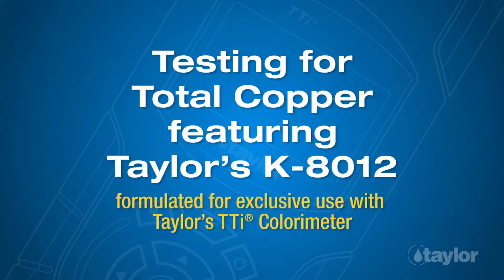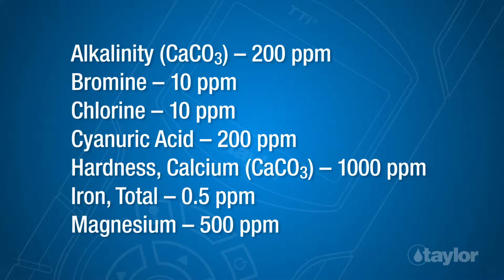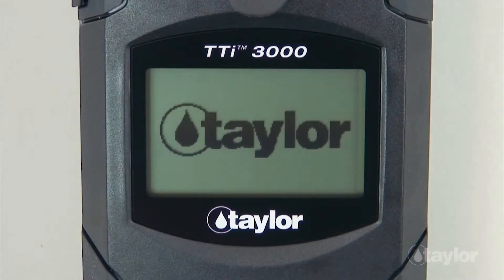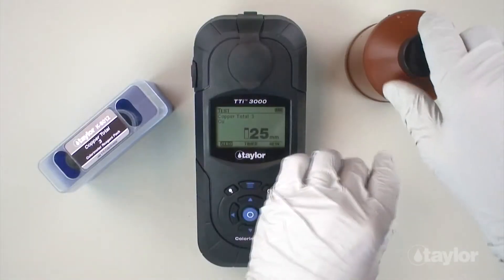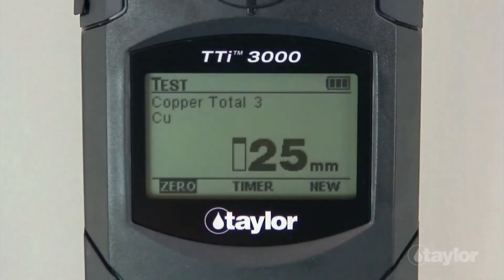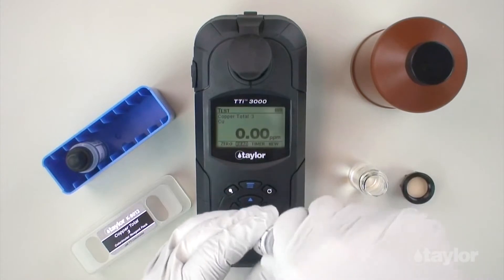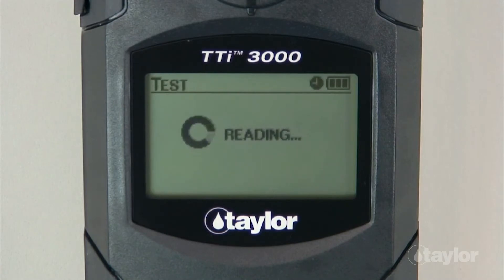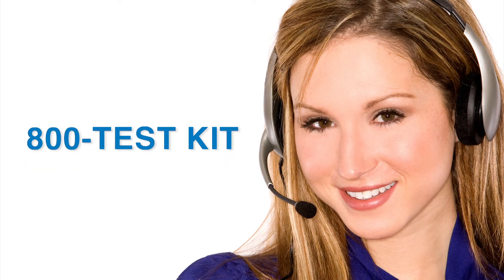Testing for Total Copper Using Taylor’s TTi Colorimeter (M-2000 or M-3000)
This video demonstrates how to use Taylor’s M-2000 or M-3000 colorimeter, and reagent pack K-8012, to test for total copper (0–3.00 ppm).